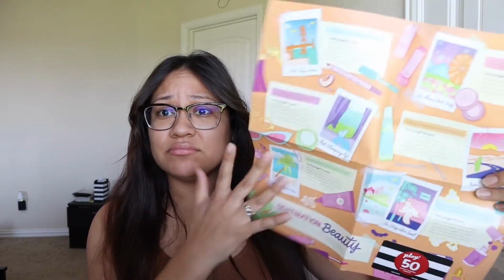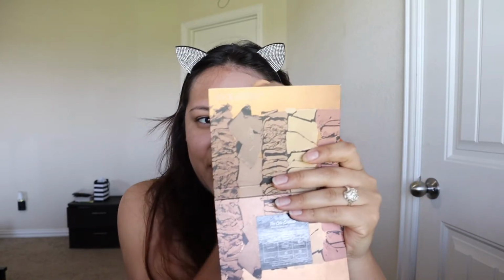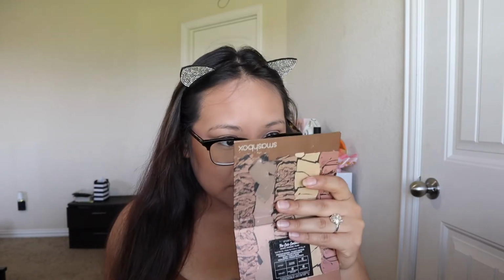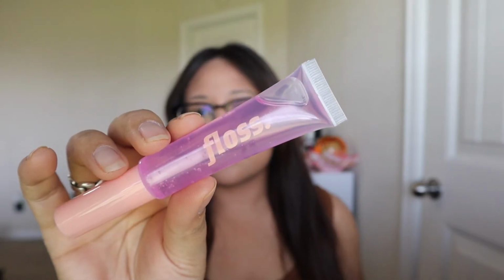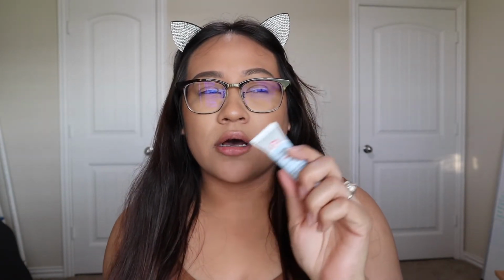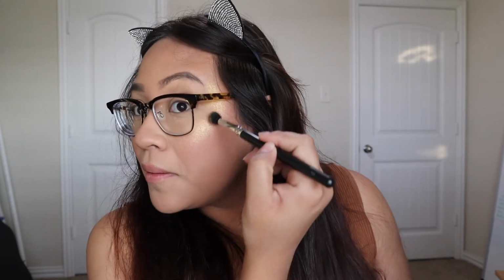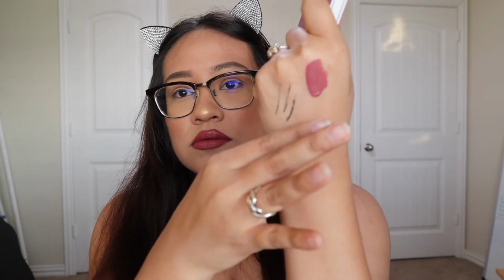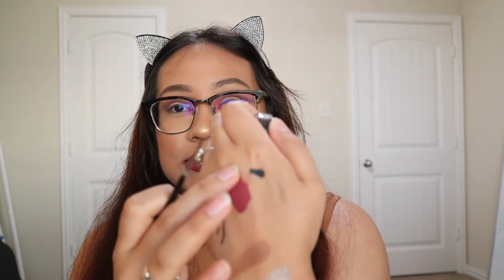June 2019 | IPSY, GLAM BAG PLUS, ALLURE, AND SEPHORA PLAY 🥊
Let me know down below which one do you think won!? 🤔

If you want to sign up for the Allure Beauty Box

Sign up for Mercari and get $10 OFF your first purchase.

Don't forget when you you purchase anything online to use your ebates account

Thank you again for watching and your support 💕